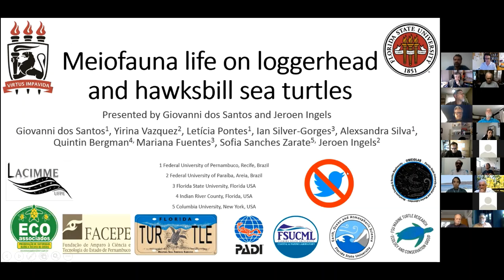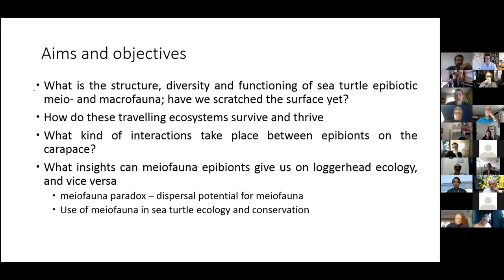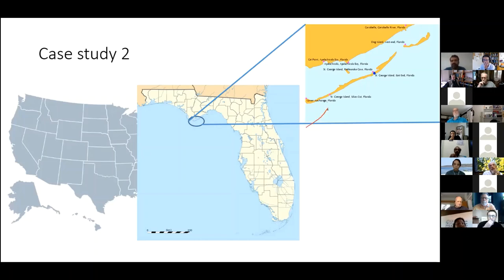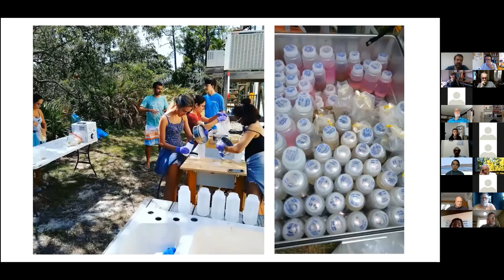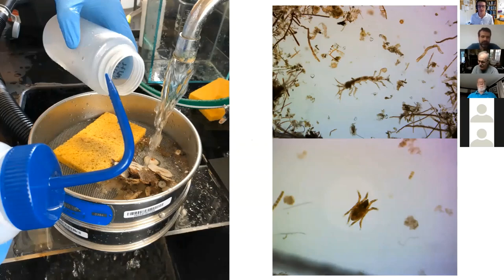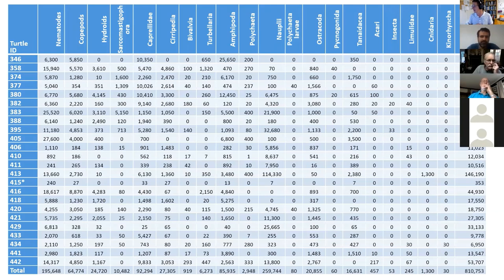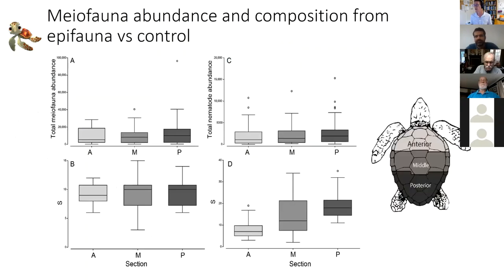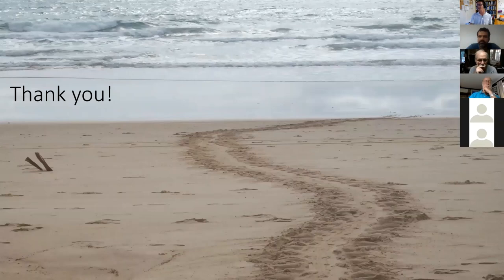Meiolive - session 6 - Giovanni Santos & Jeroen Ingels_sea turtle meiofauna epibionts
Recording of the sixth session in the Meiolive series, presentations by meiofauna researchers worldwide. An opportunity to share our scientific discoveries, results, and love for microscopic organisms, and discuss across the globe! Presenting here are Giovanni dos Santos (UFPE, Recife, Brazil) and Jeroen Ingels (FSU, Florida, USA). They presented "Meiofauna life on Hawksbill and Loggerhead turtles"